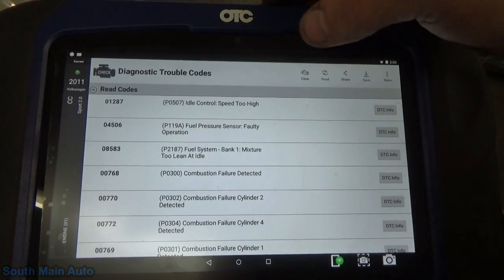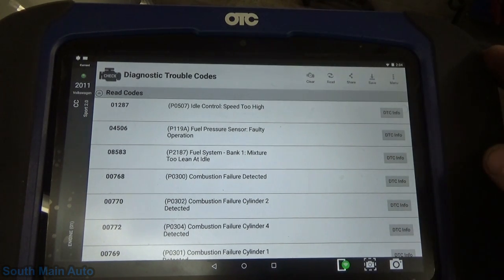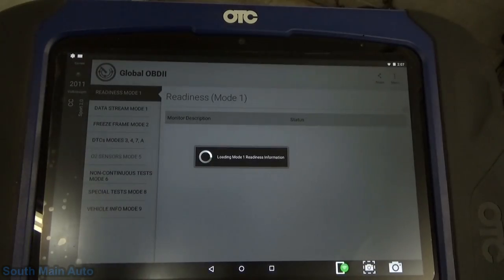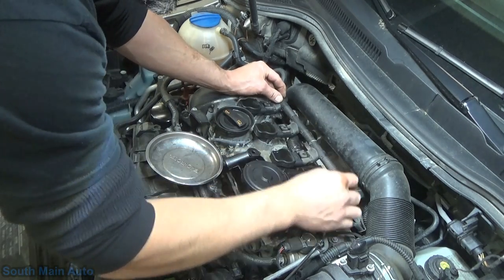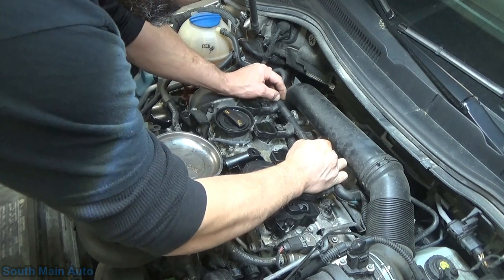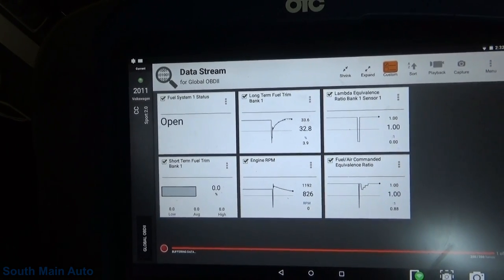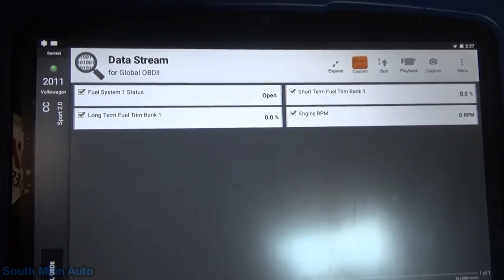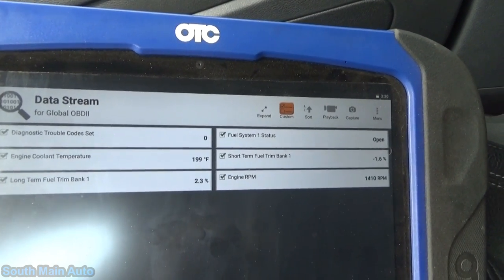Rough Running & Running Lean - Volkswagen CC Sport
Come along with Eric O. at the SMA shop as he has a look at this 2011 VW CC Sport with a 2.0 that has a customer complaint of running rough and a loud squealing noise coming from engine. Upon pulling codes we have a P0300, P0171, P0506, P0302, P0301, P0303, P0304, P119A and a P2187. Believe it or not these are all caused by one faulty part. Amazing what a little internal vacuum leak can do.

--Eric O.

Just ship it here:

47 S. Main St